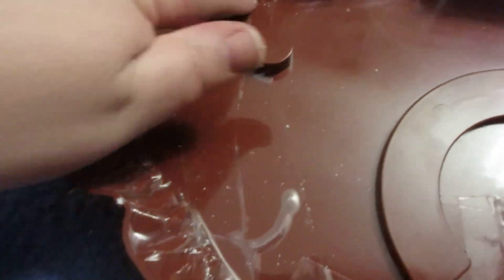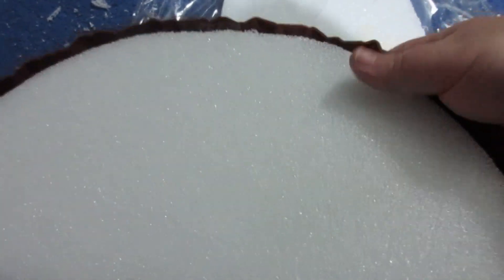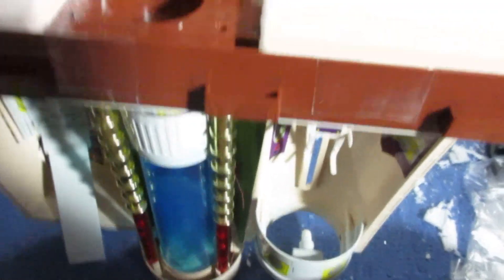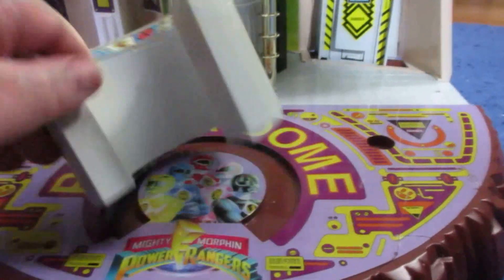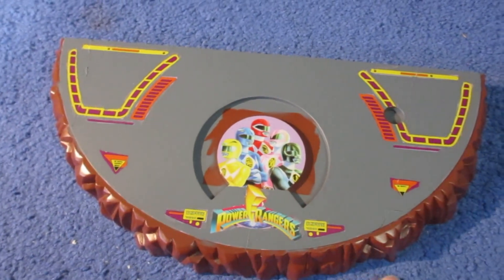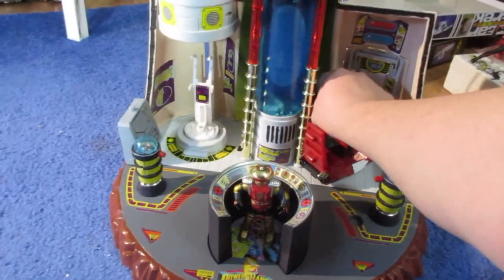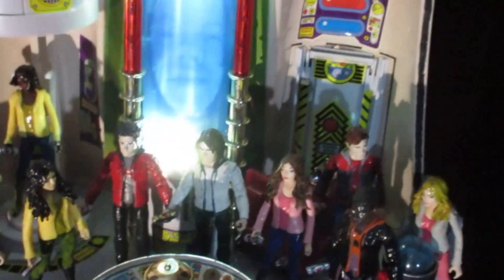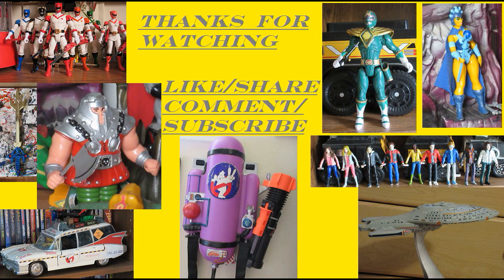power ranger power dome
this is my power ranger power dome video, in this power ranger power dome video i show you how to fix a broken power ranger power dome floor and reinforce it , as well as customizing the  power ranger power dome